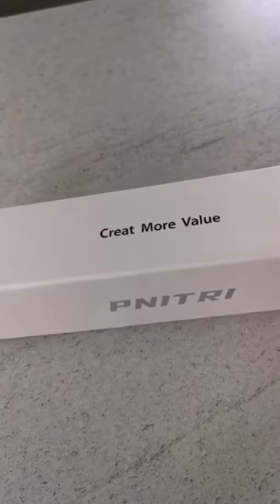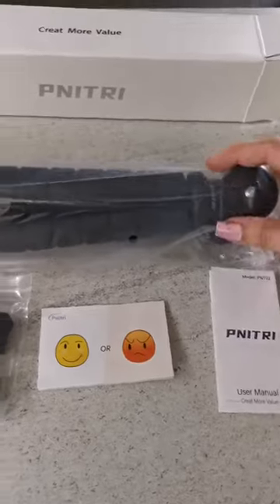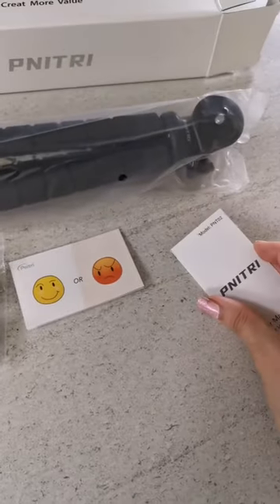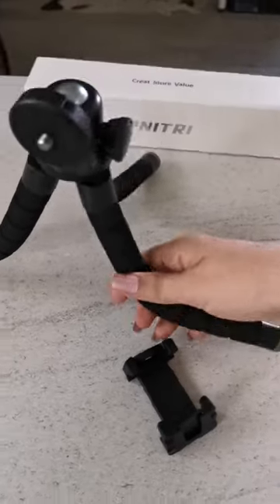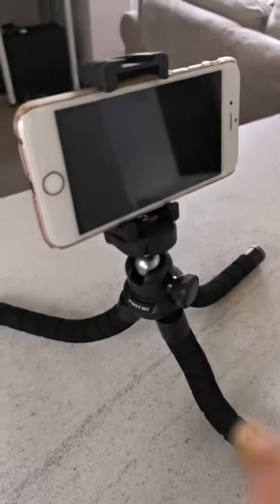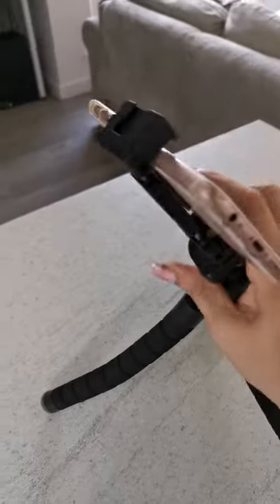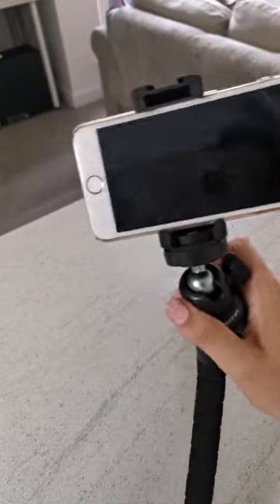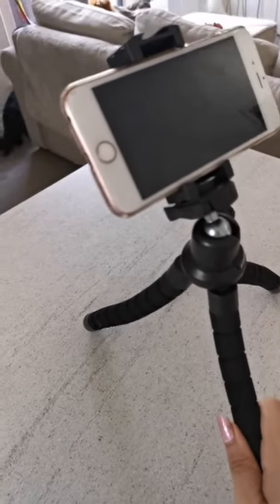PNITRI Phone Tripod, Camera Tripod Stand/Mount REVIEW from AMAZON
If you like this channel you might considering becoming a member and help us grow and support us :

phone tripod review amazon,
amazon phone tripod review,
amazon tripod for phone,
amazon tripod for iphone,
best phone tripod on amazon,
best phone holder for tripod,
camera tripod to phone tripod